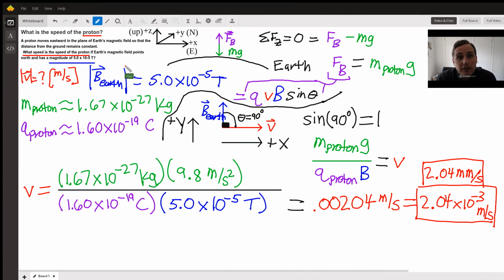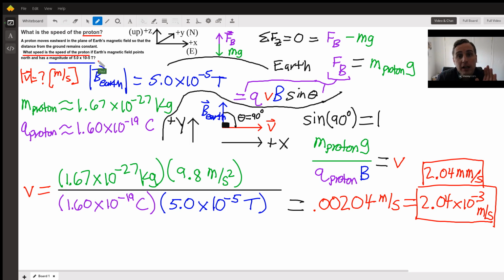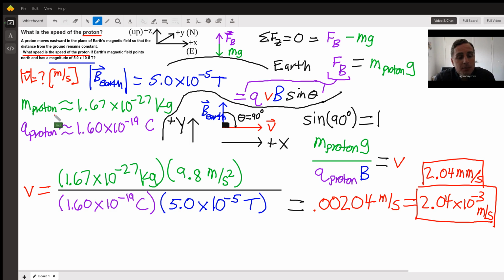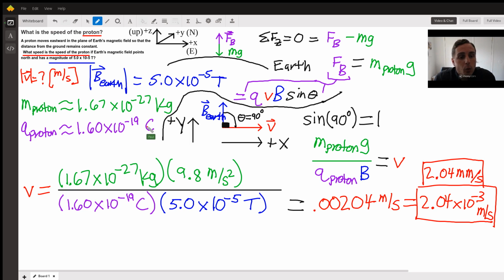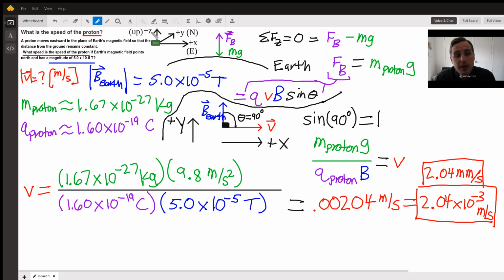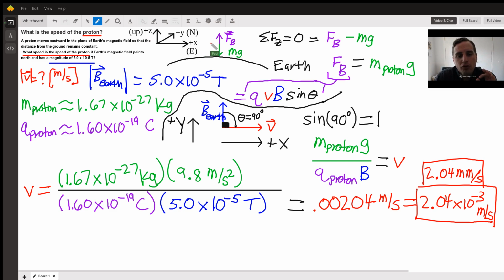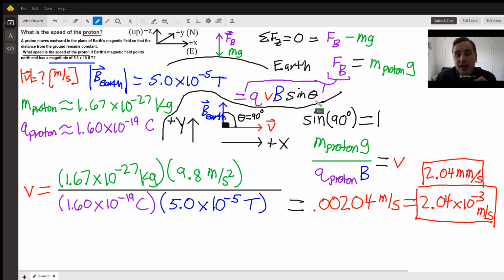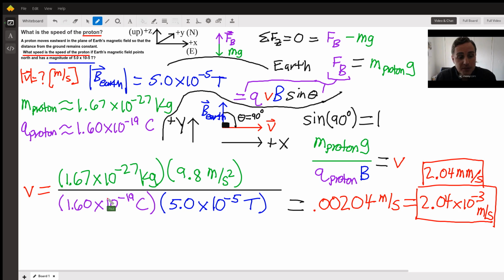Mass & charge of proton known, coordinate system needed, zero net force, solve for v = (mg)/(qB)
Question: What is the speed of the proton?
A proton moves eastward in the plane of Earth’s magnetic field so that the distance from the ground remains constant.  What speed is the speed of the proton if Earth’s magnetic field points north and has a magnitude of 5.0 x 10-5 T?

Answered By:

Paul Q.
Experienced in Math, Physics, Stat, Programming, & Meteorology

Written Explanation:

Write out the mass and charge of a proton (these are well known experimentally)Select a useful coordinate system. Set East as +x, North as +y, Up as +z.The sum of the forces in the vertical are zero to keep the proton at a constant height.The upward force is the magnetic force, and the downward force is the weight force.The smallest angle between the velocity and magnetic field vector directions (theta) = 90 degrees. sin(90 deg) = 1.Use algebra division to solve for v = (mg)/(qB).Substitute in the values. This is a small speed, only a few milimeters per second.